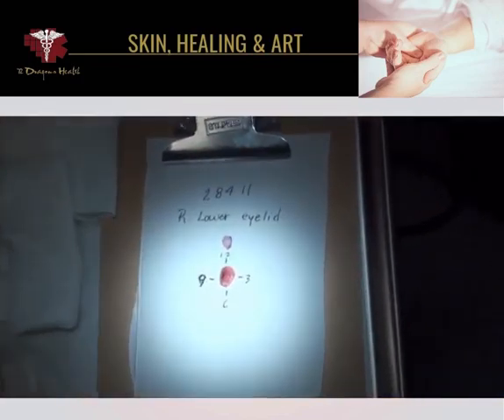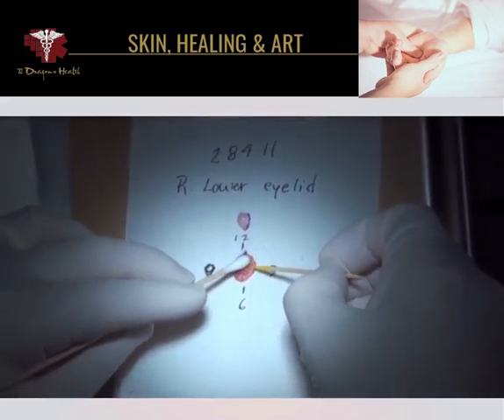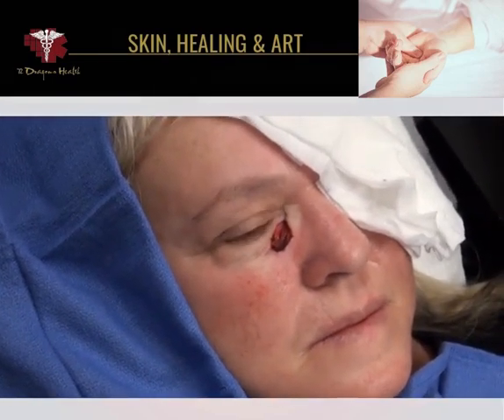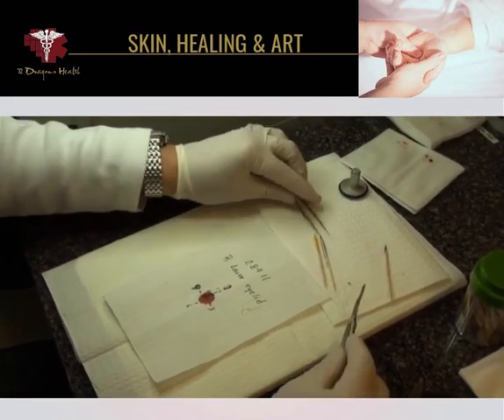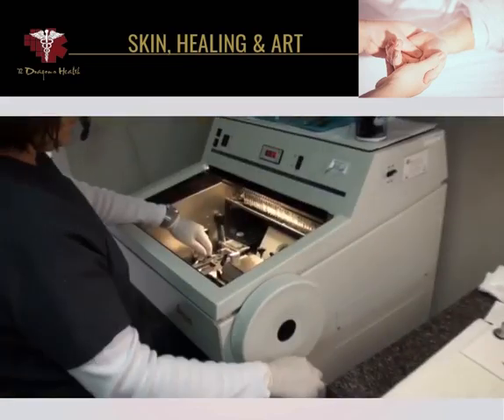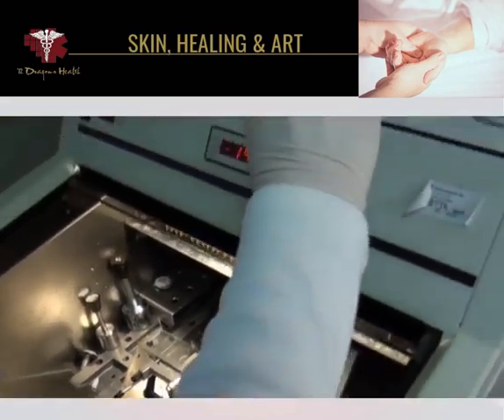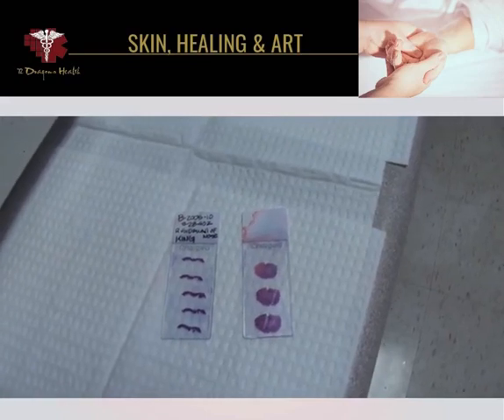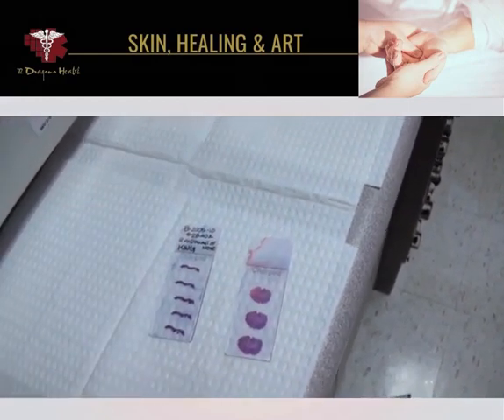Skin Healing and Art (Dr. Richard DeAngelis Series) Dr Rick DeAngelis 1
Dr. Rick DeAngelis continues his surgical procedure on the same patient and goes into more detail!

Continue watching to learn more about preemptive steps needed to be taken!